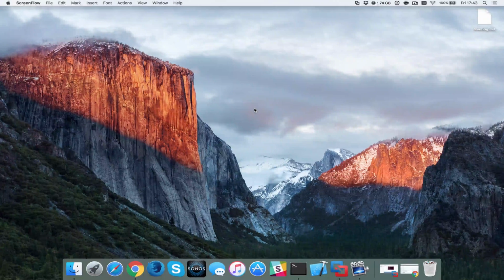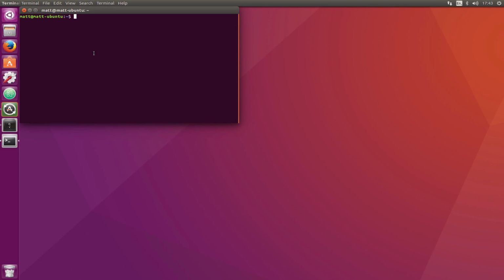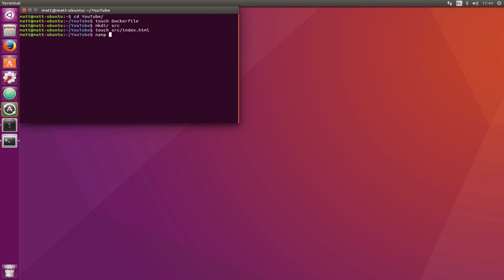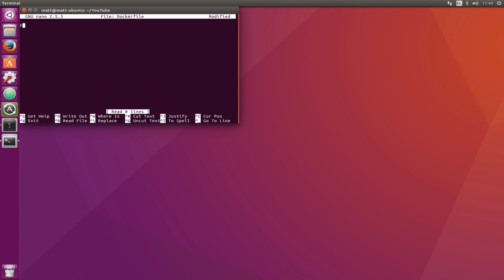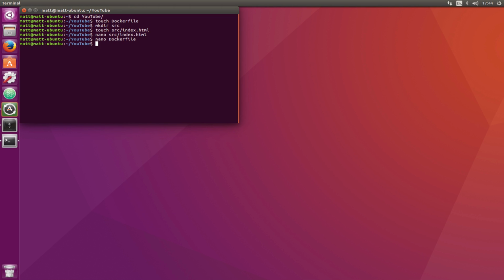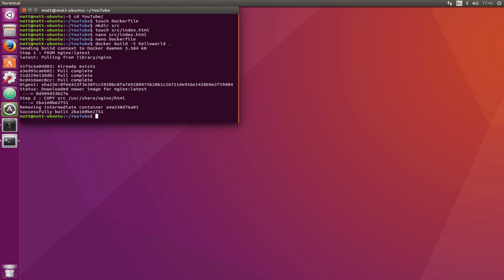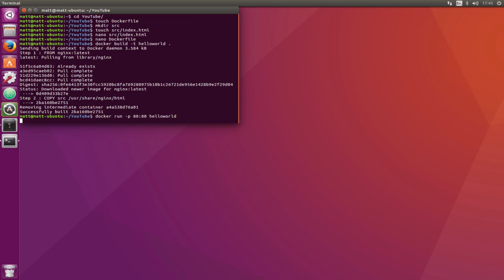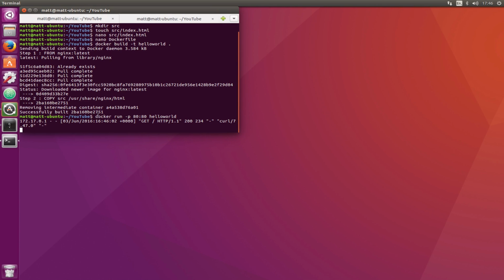Quick & Basic Hello World Docker Tutortial [HD][Guide][Step by Step] 2023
This is a very quick and basic hello world tutorial in docker. This uses the NGINX base image and displays simple HTML output from nginx within a docker container, if you have any comments or want other videos please write below.